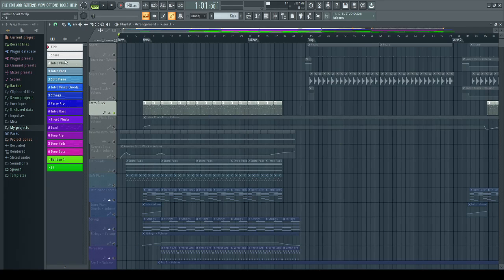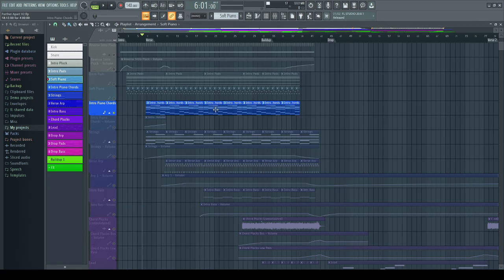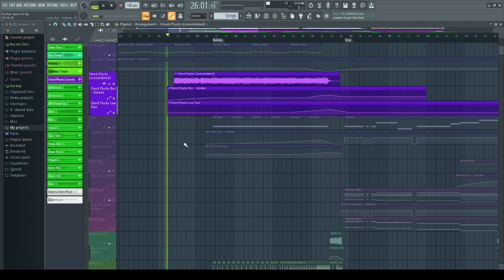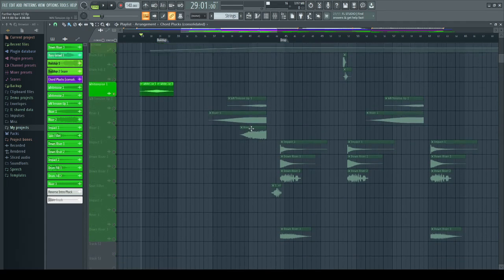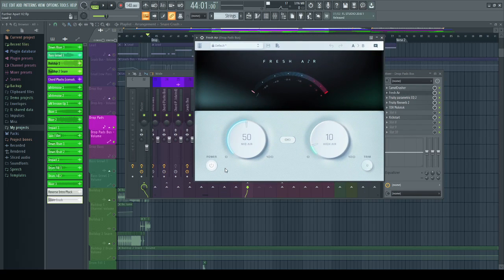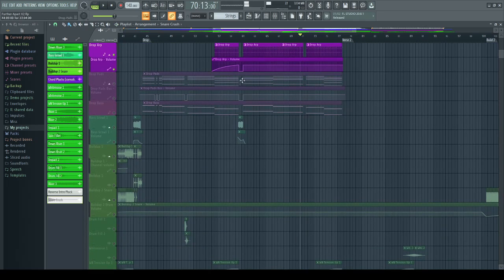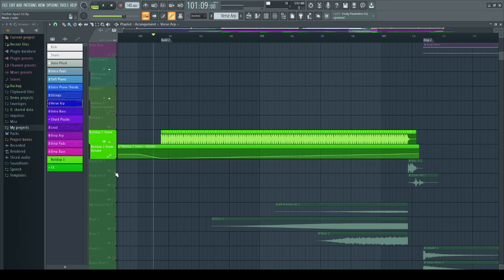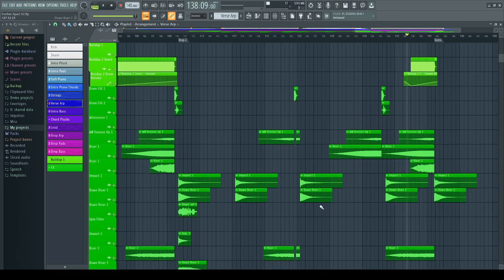Track Breakdown: Further Apart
Hey Everyone!

Enjoy this video on how I made my track 'Further Apart'

Chartered